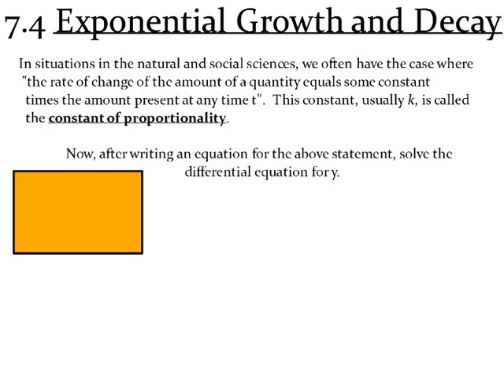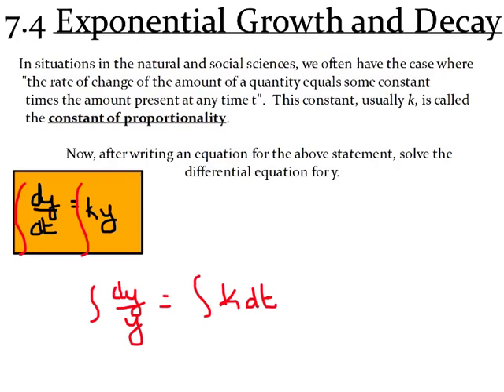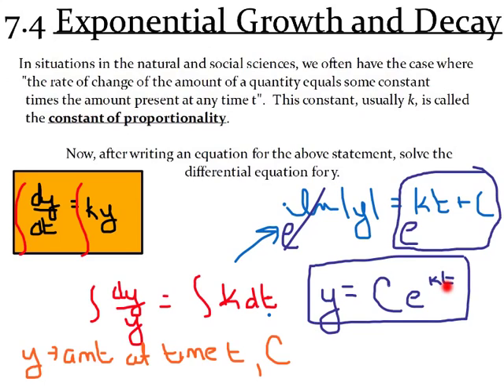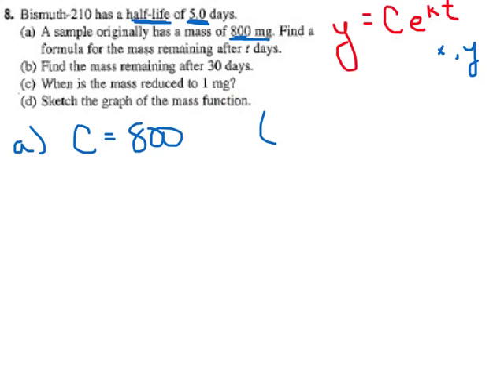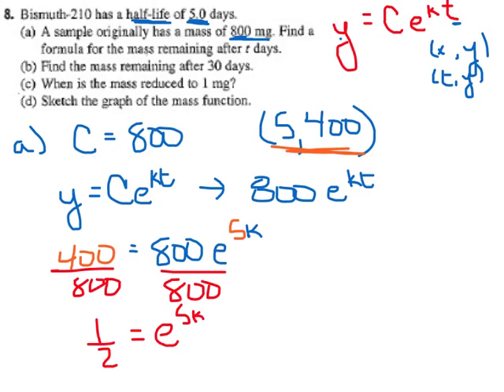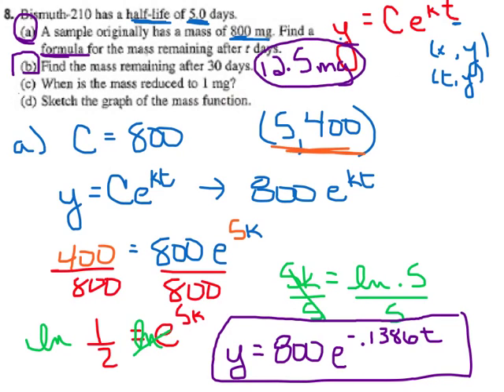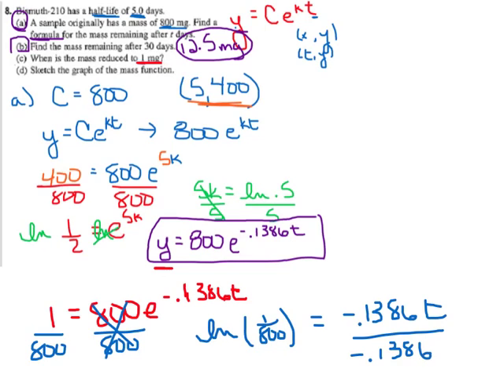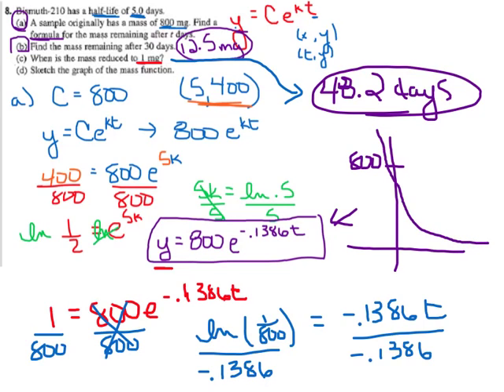ExponentialGrowthDecay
Using the exponential growth model